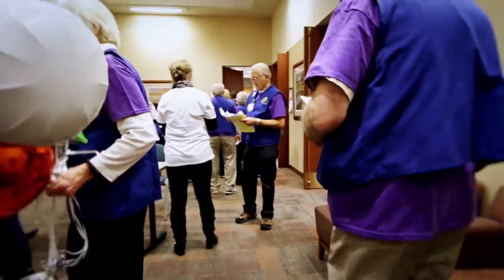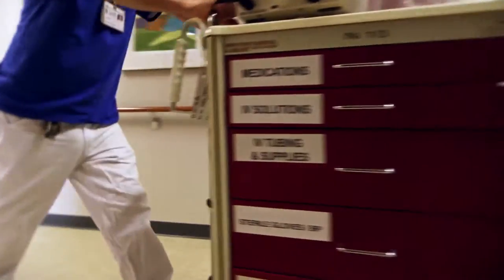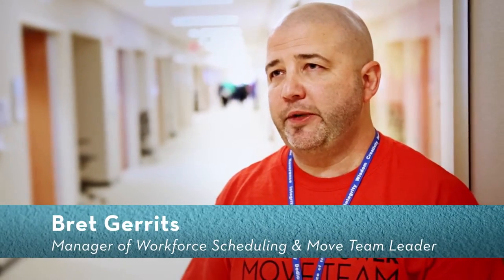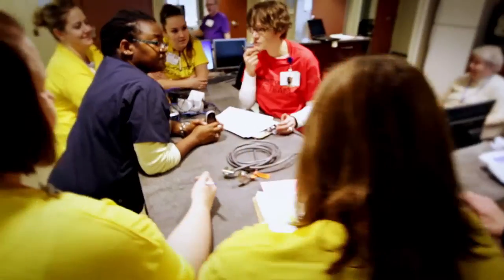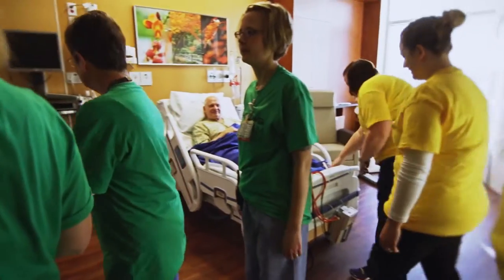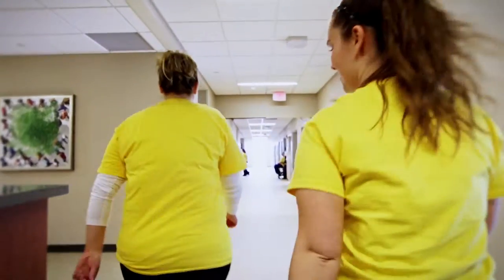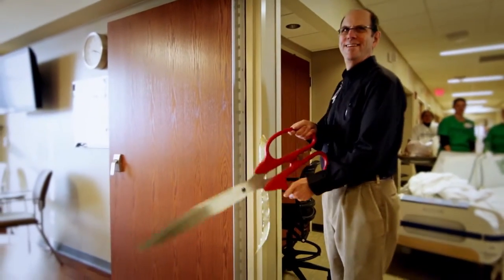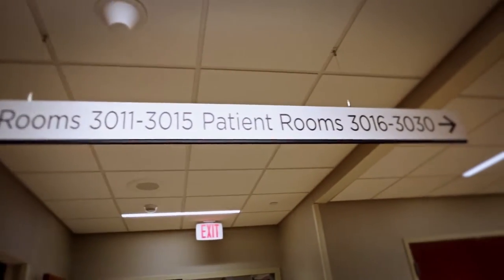St. Elizabeth Hospital - On the Move - Image Studios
Commercial video production for St. Elizabeth Hospital's patient bed move to the new tower. The hospital is located in Appleton, Wisconsin.